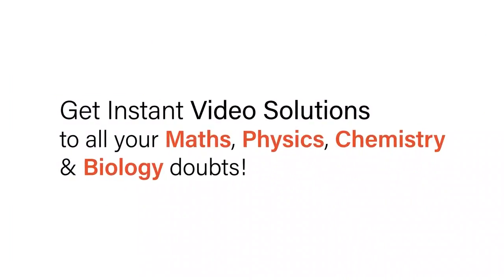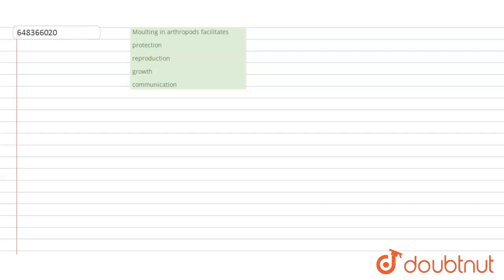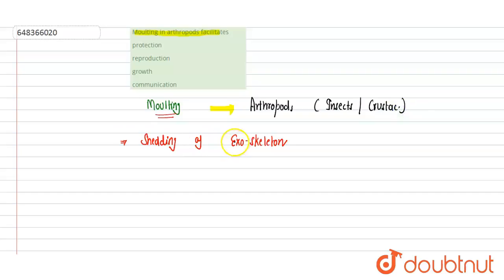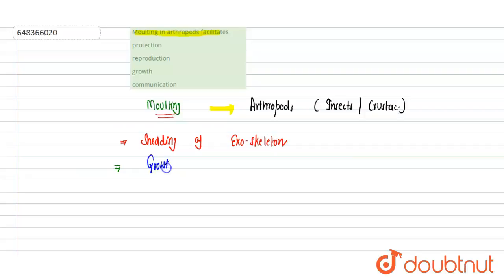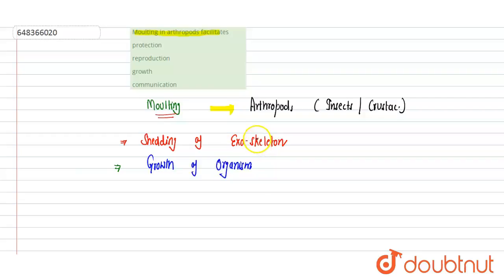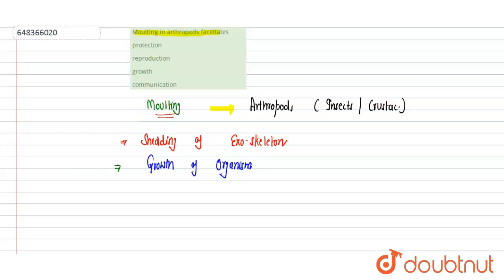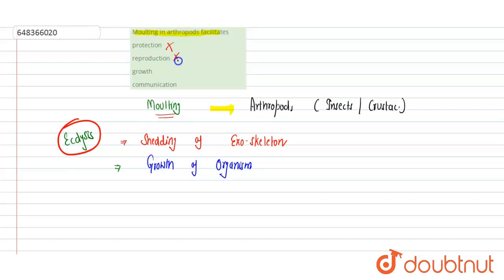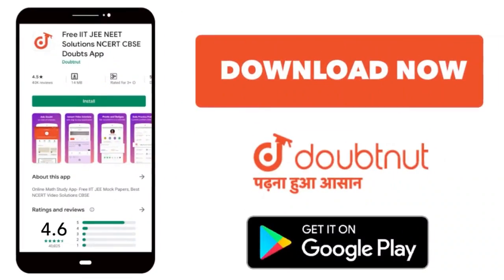Moulting in arthropods facilitates | 11 | ANIMAL KINGDOM | BIOLOGY | AAKASH SERIES | Doubtnut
Moulting in arthropods facilitates
Class: 11
Subject: BIOLOGY
Chapter: ANIMAL KINGDOM
Board:IIT JEE

👉 Have Any Query? Ask Us.